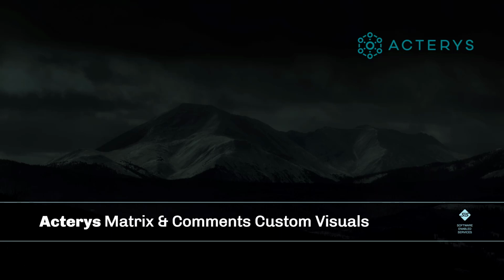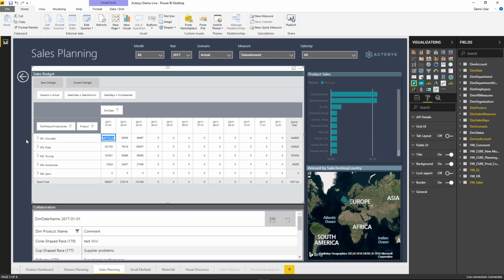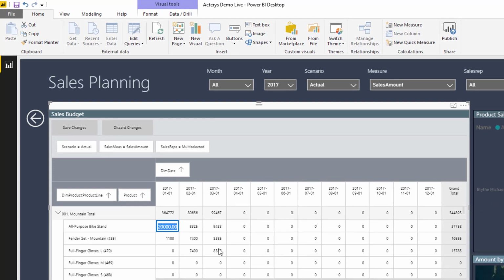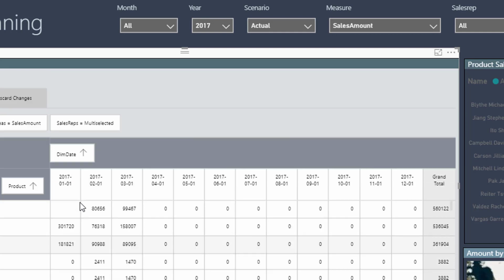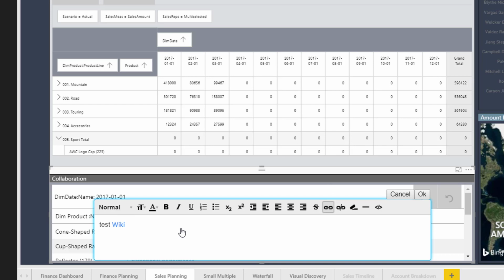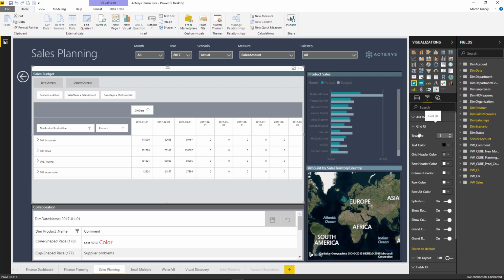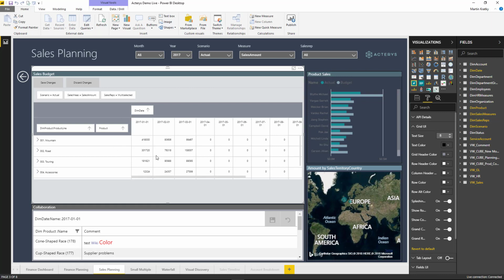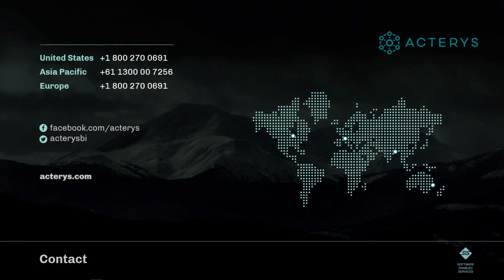Power BI custom visual by Acterys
Overview of the Acterys Matrix and Comment visuals that enable selective drill down, write back on any level as well as write back of unstructured data and comments with richt text formatting.